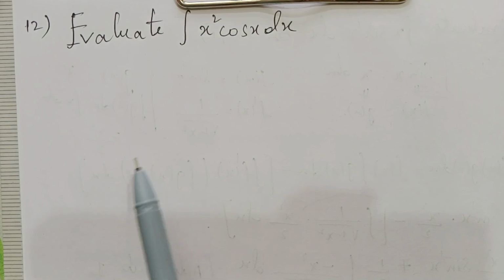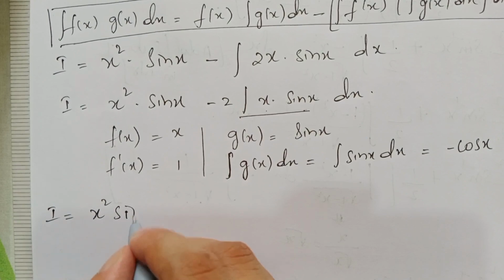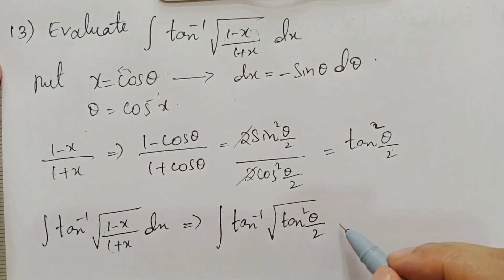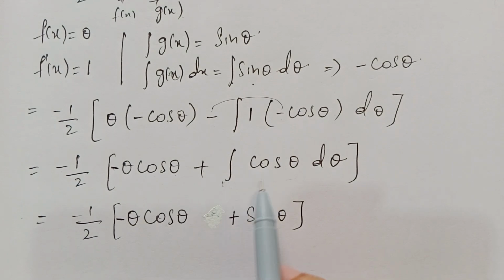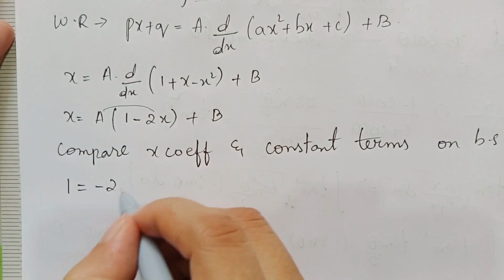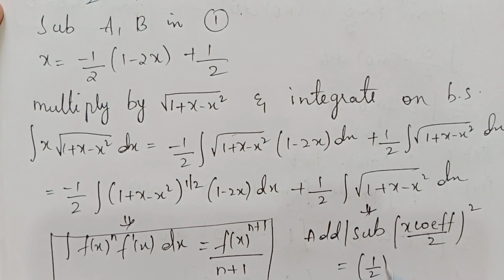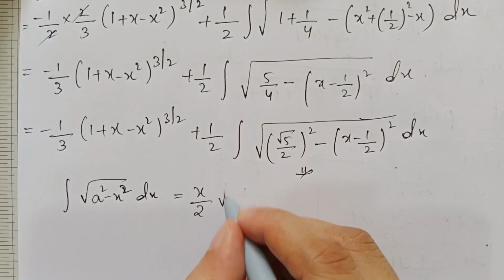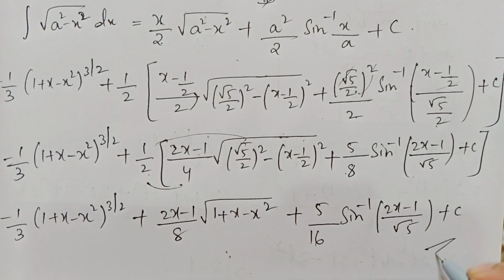MATHS 2B 7marks EVALUATE Q12) ∫x^2cosxdx Q13) ∫tan^-1root 1-x/1+x dx Q14) ∫ xroot1+x-x^2 dx